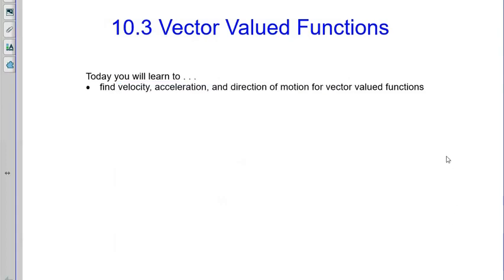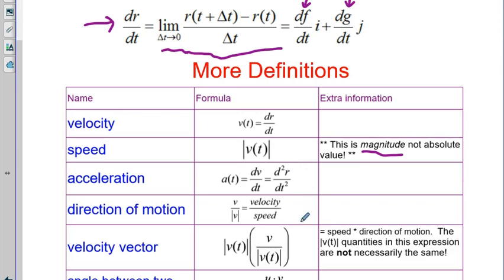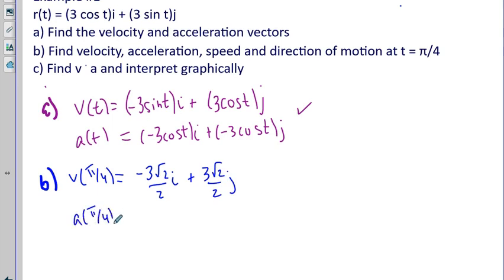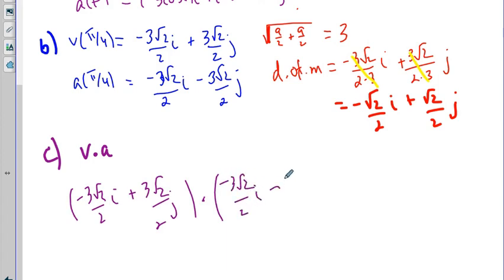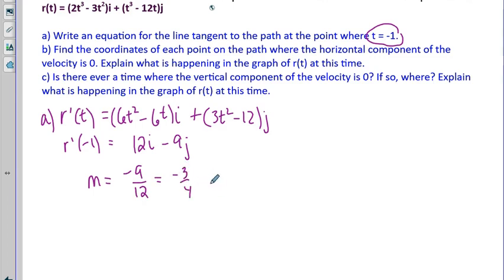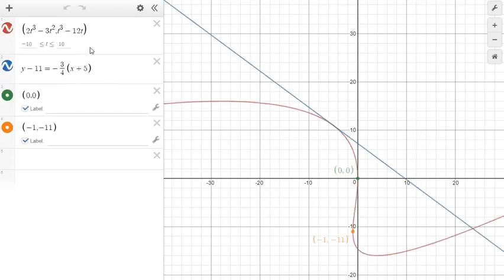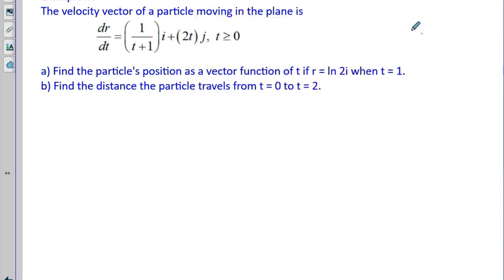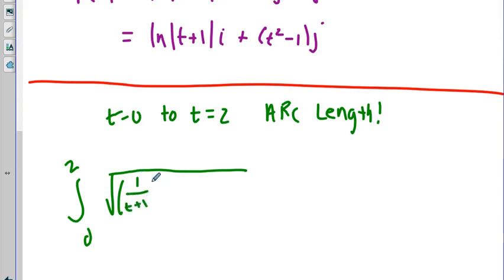10.3 Day 1